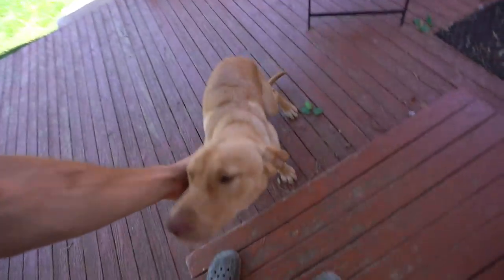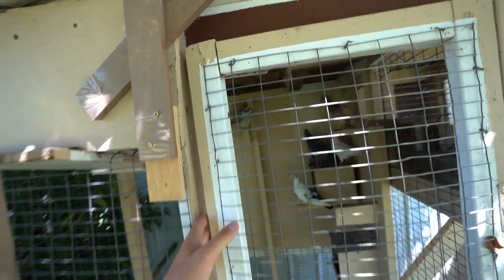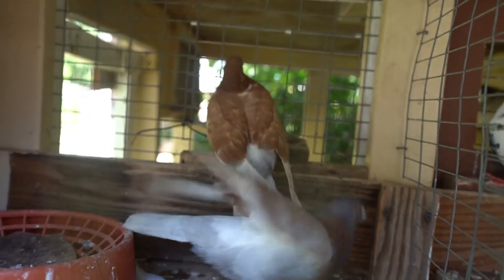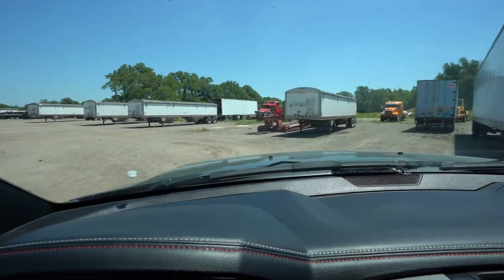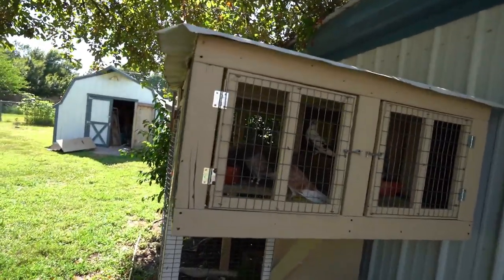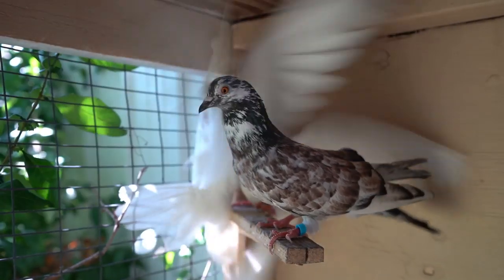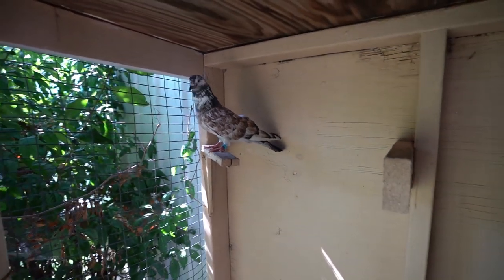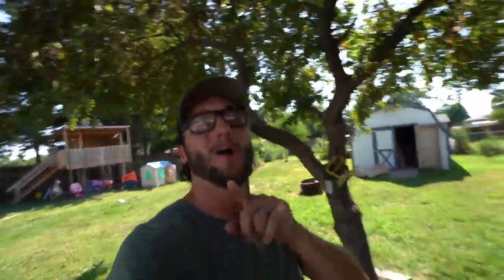Pairing My Loft Pigeons for Breeding!!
Pairing my pigeons in my small backyard loft is something entirely new to me! Thanks so much to you guys for helping me learn how to manage these birds. HOPE YALL ENJOY!!

MINE- bobguy888